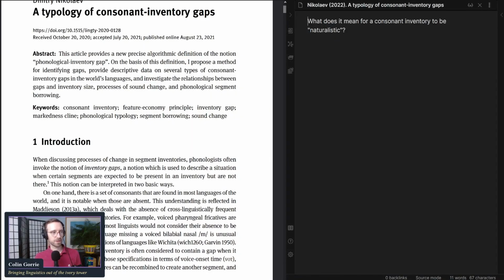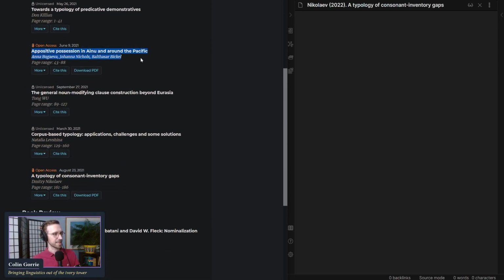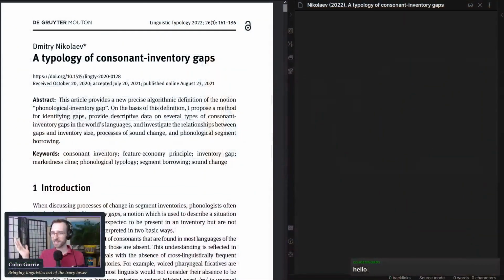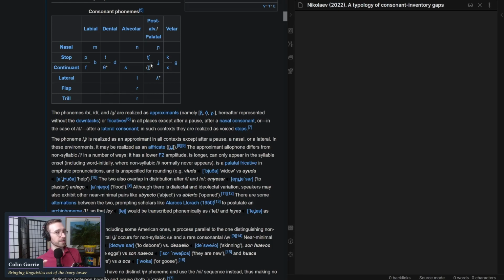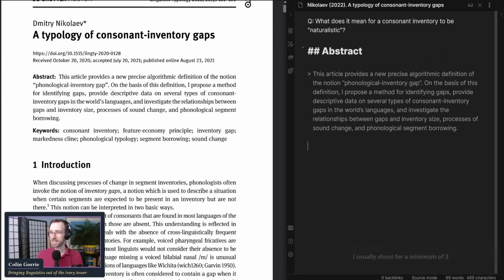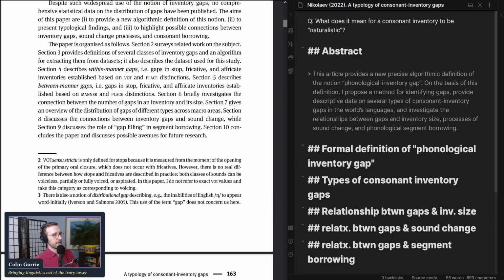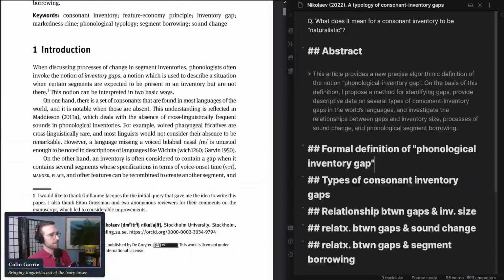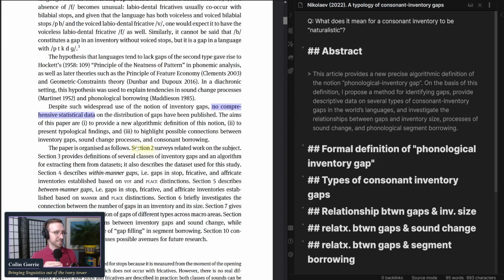Reading "The typology of consonant-inventory gaps" #1 | Research with Me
In this series we read through a typology paper together: Nikolaev (2022), "The typology of consonant-inventory gaps". Not only do we learn something about the idea of ""gaps"" in phonological inventories, but we also talk about how to read papers in linguistics in general.